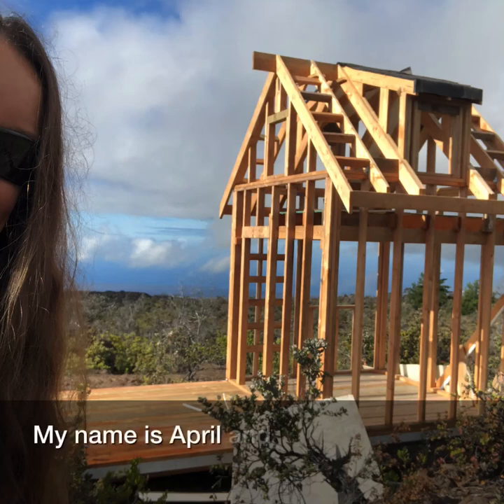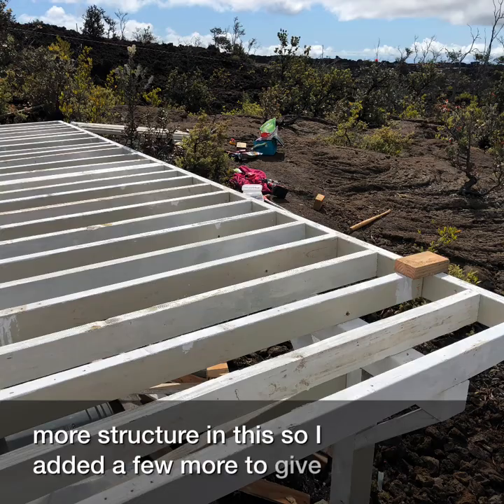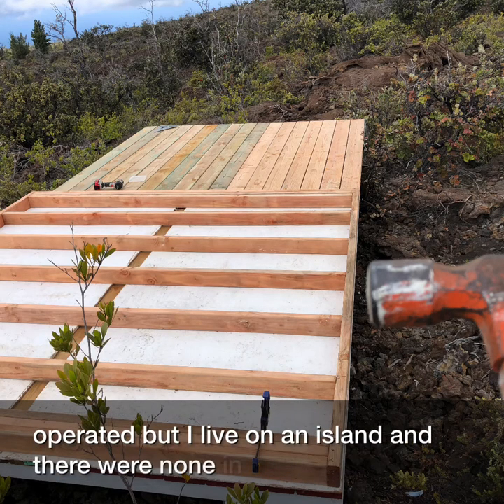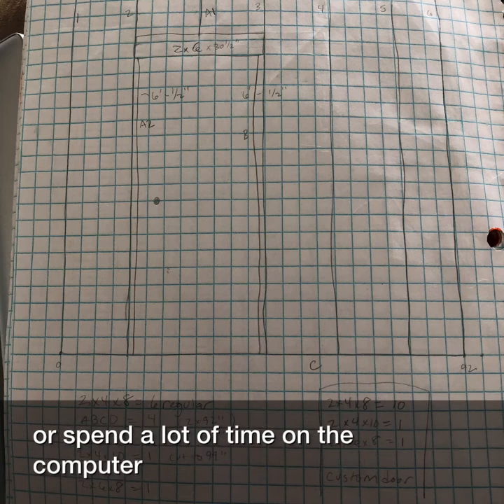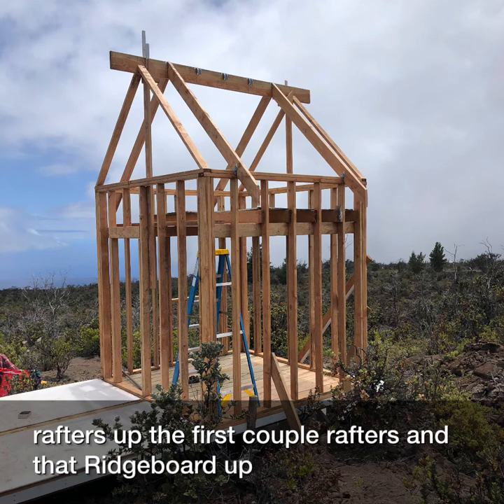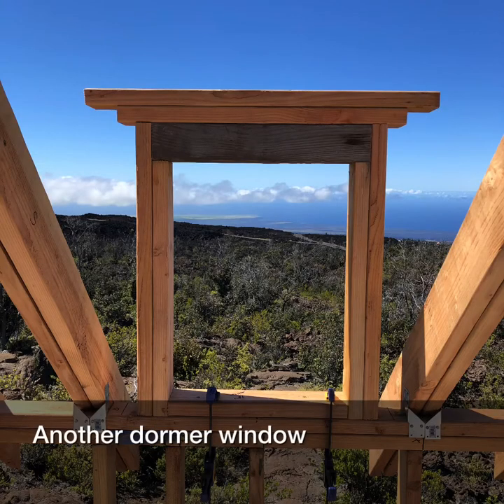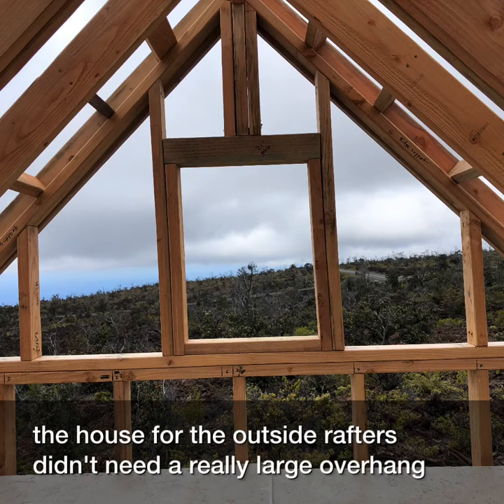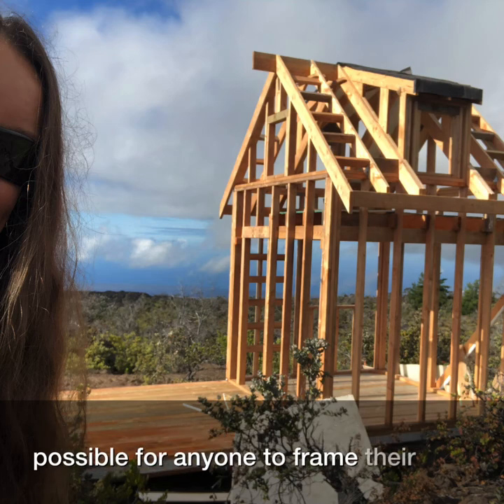Video 1 - Off Grid Tiny Cabin Framing - How I (April - Mom) built this cabin with my 3 year old son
Framing a tiny cabin in Hawaii from the ground up, off grid, with only battery operated tools onsite.  How I accomplished the build with my 3 year old son and a little help from girlfriends on heavy lifting days.